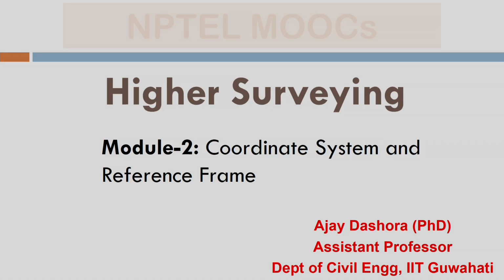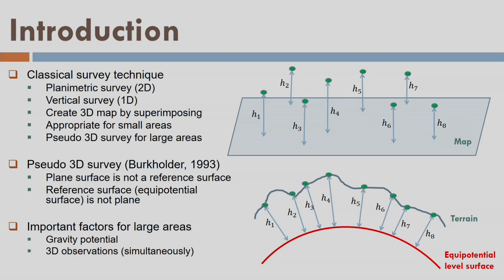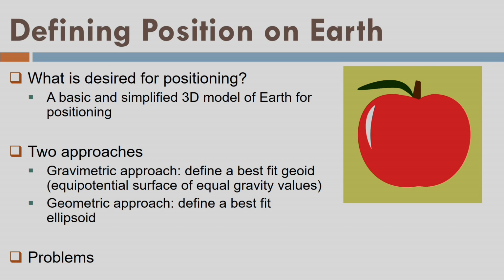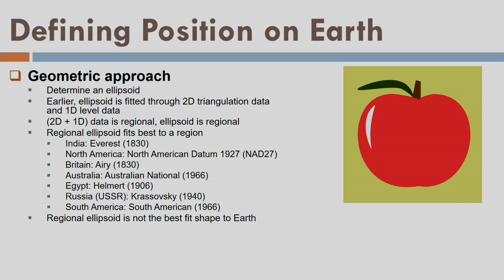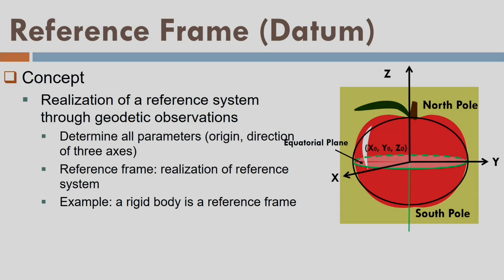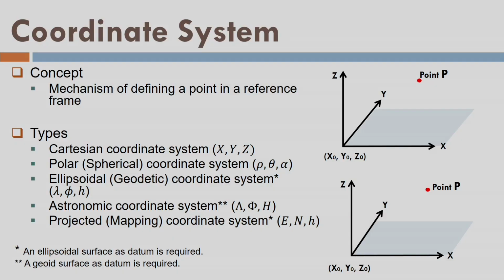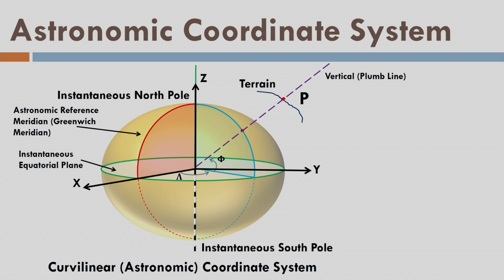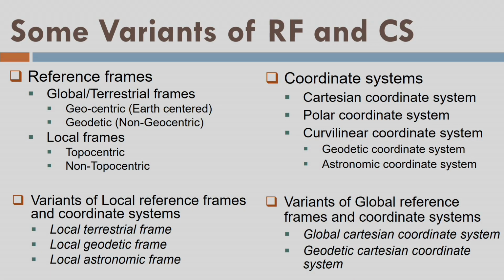Lec 2: Understanding reference system, reference frame, and coordinate system for Earth